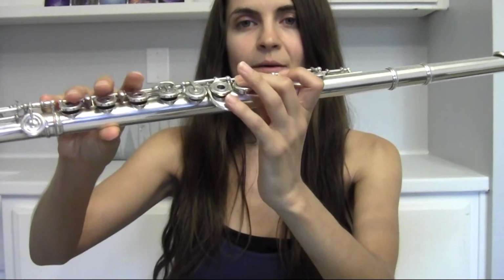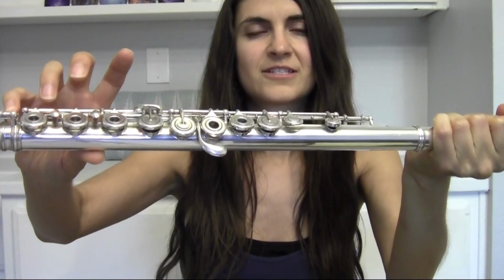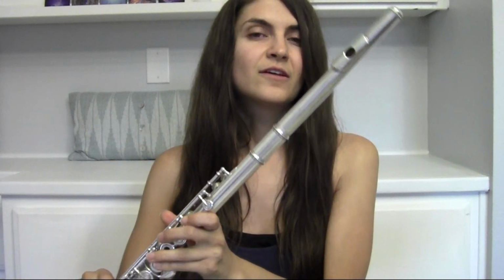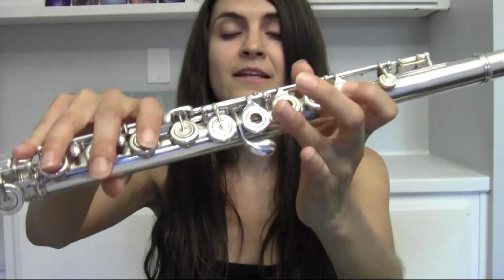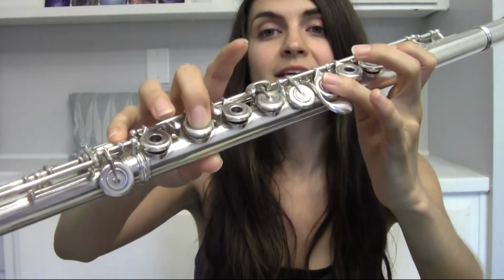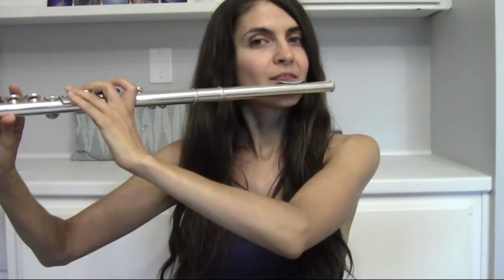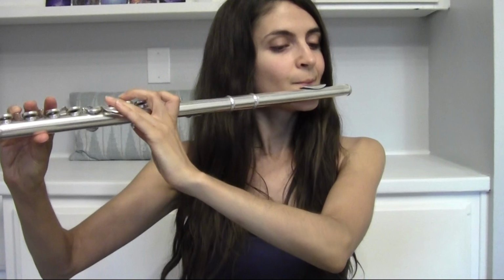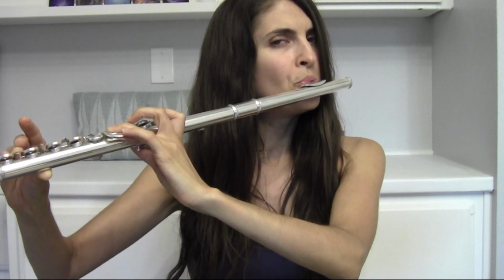My Favorite Alternate Fingerings to Use on the Flute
Hello friends :). In this video I'll share the alternate fingerings I use the most often when playing the flute and why I use these specific fingerings. Hope you enjoy!